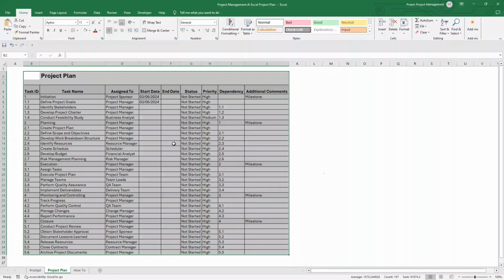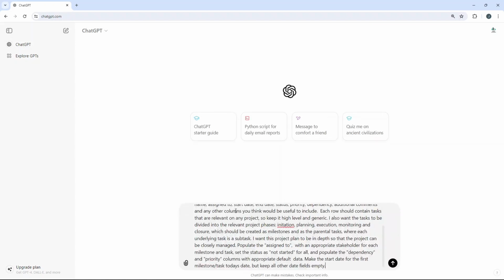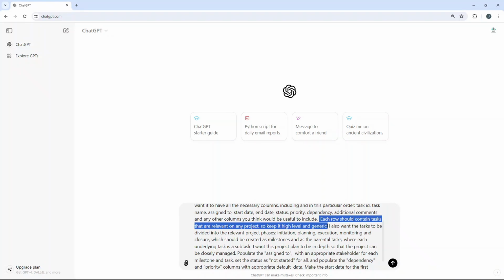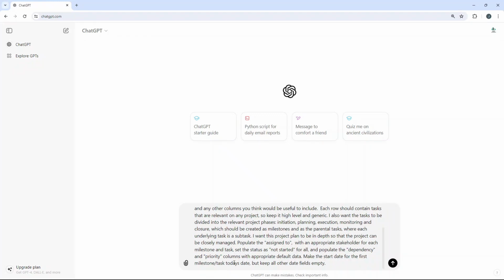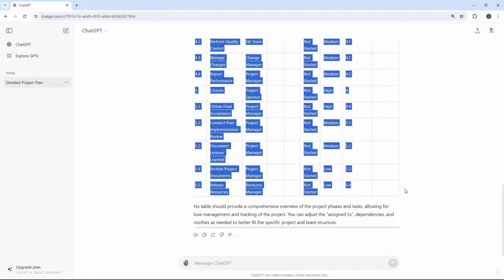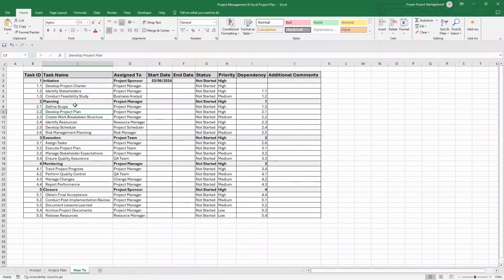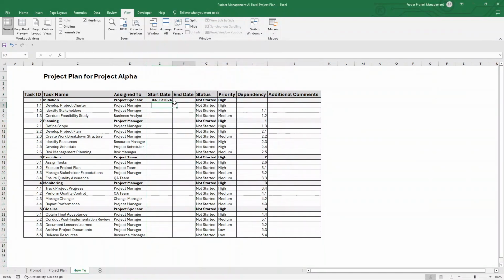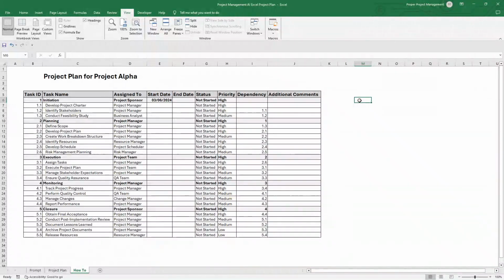Create An Optimized Excel Project Plan In Under 60 Seconds...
In this video, I walk you through how to create an optimized excel project plan that you can use for any project you need to manage, in an industry you work within...